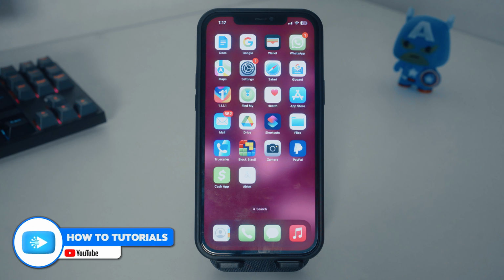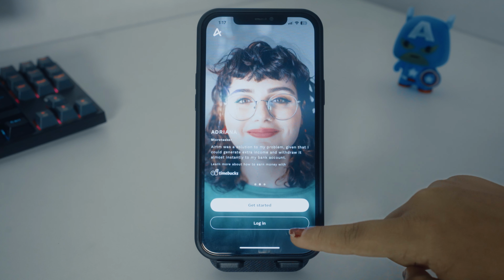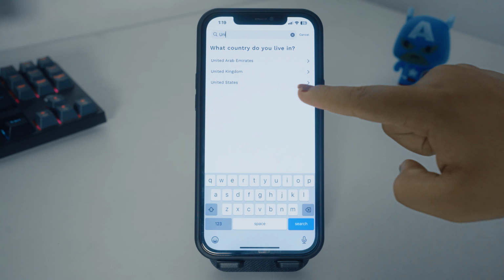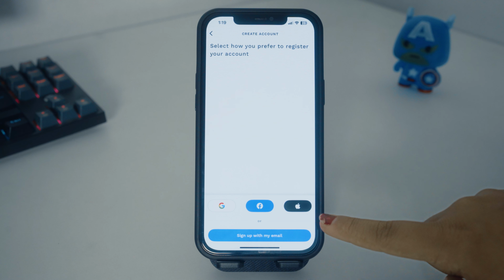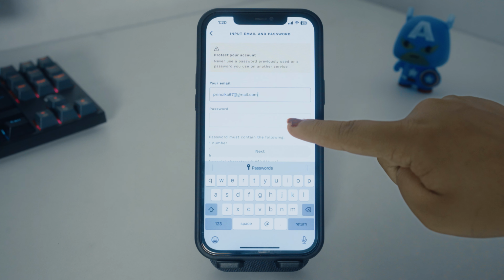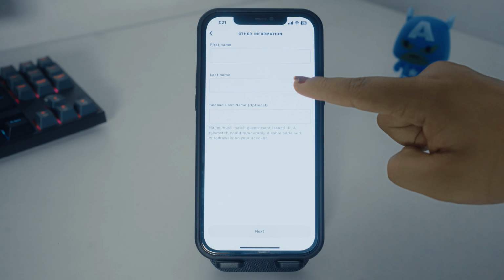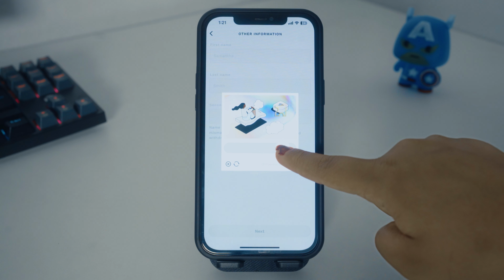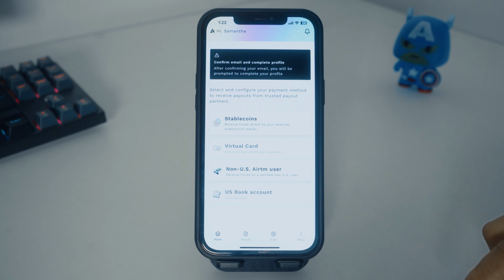How To Create AirTM Account | Sign Up For AirTM Wallet 2025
"How To Create AirTM Account | Sign Up For AirTM Wallet 2025" - A Video Guide by How To Tutorials.

This beginner-friendly guide walks you through each step, from visiting the official AirTM app to entering your personal info like name, email, and country. You’ll learn how to verify your email, set a strong password, choose your account type, and complete KYC if required.